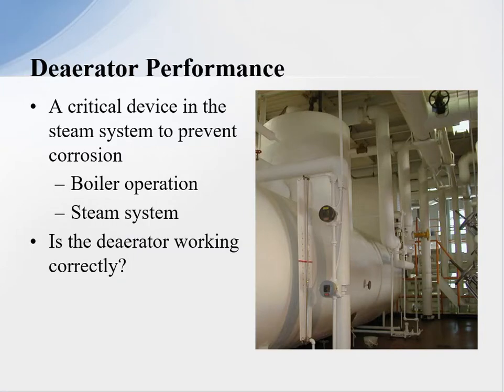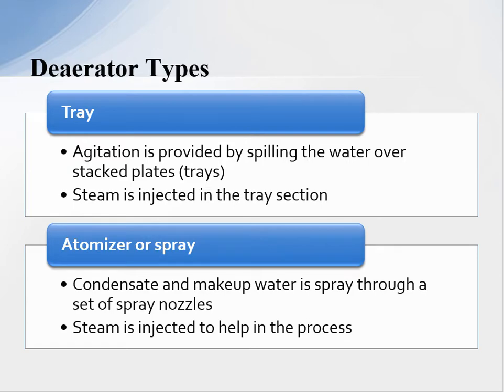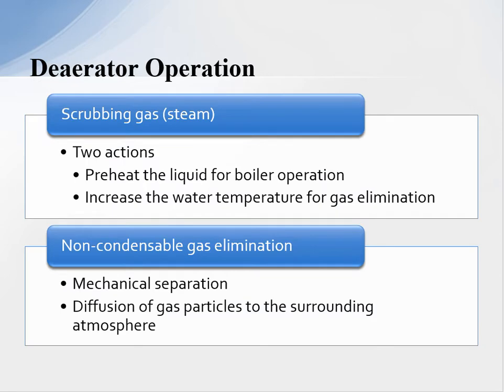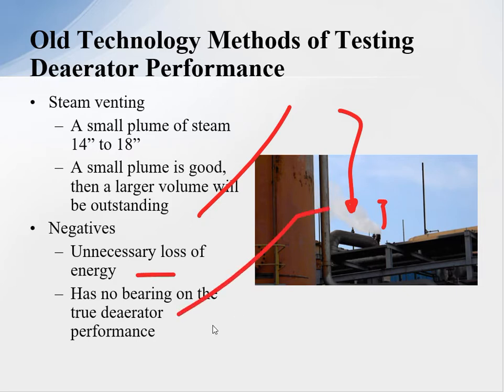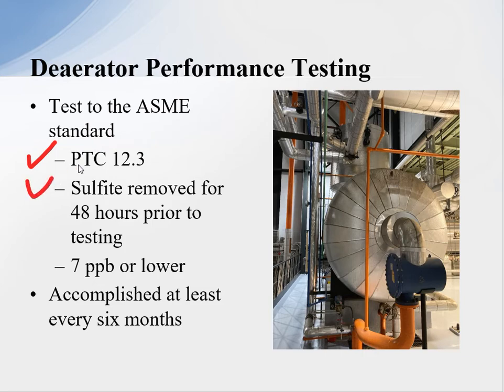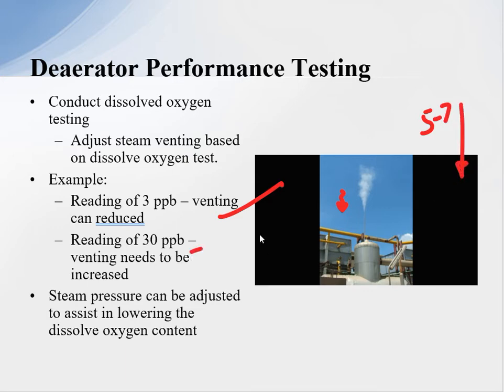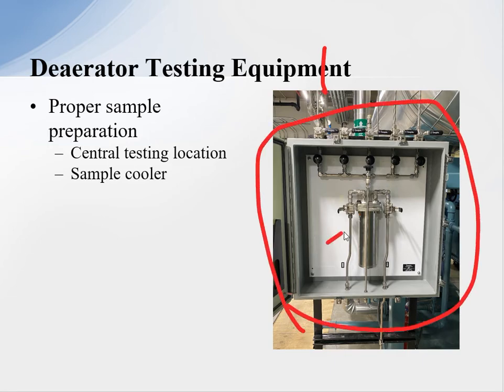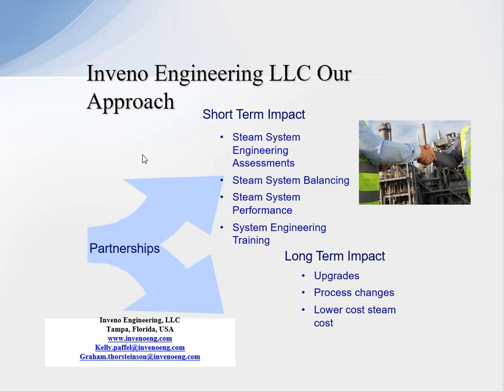DEAERATOR PERFORMANCE TESTING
Is the plant deaerator system achieving maximum performance or is the plant using excessive amounts of sulfite chemicals to reduce oxygen content in the boiler feedwater system?  The deaerator performance is a critical part of the steam and condensate system to prevent corrosion in the steam system.
The deaerator operation provides a high-quality water for the boiler system, non-condensable gases removal and elimination, and ensuring a high steam quality for process applications. The deaerator performance is measured in units or parts per billion. Seven parts (7 ppb) per billion is the international standard, therefore the deaerator operating without sulfite being added for 48 hours needs to be operating at seven parts per billion dissolved oxygen level.